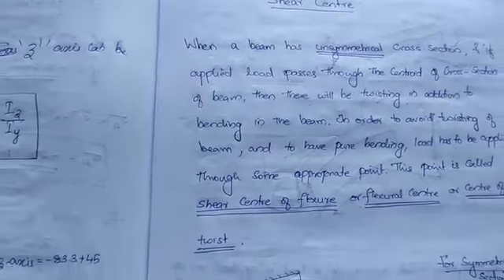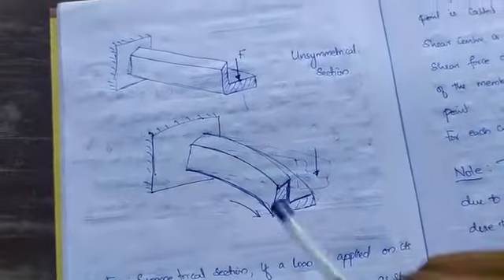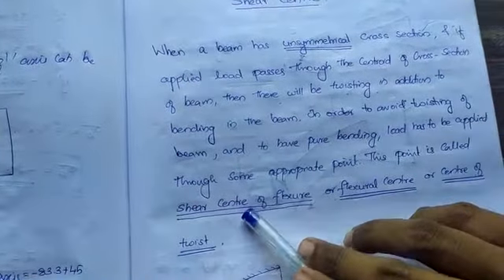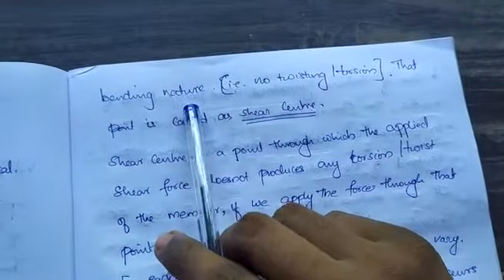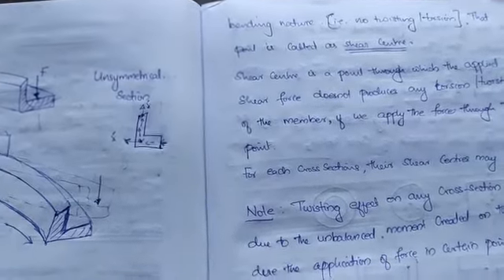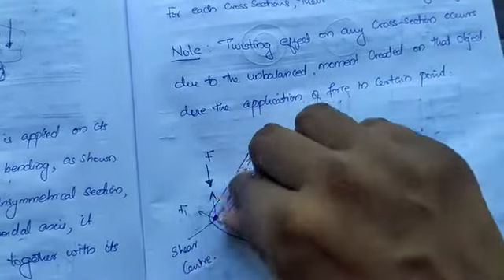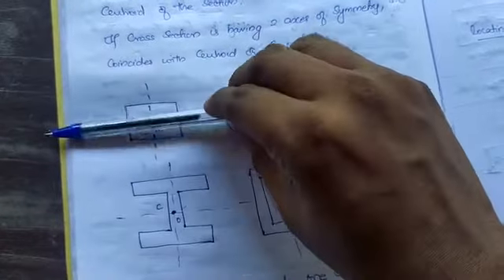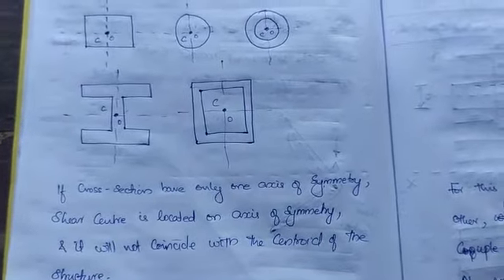Amos-Lec 16 Shear centre